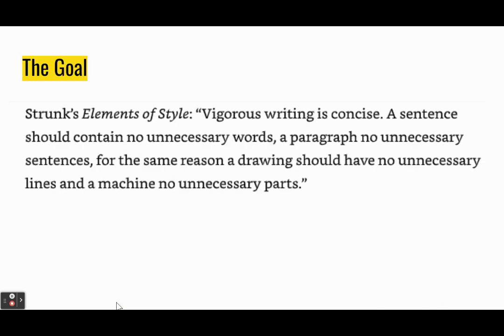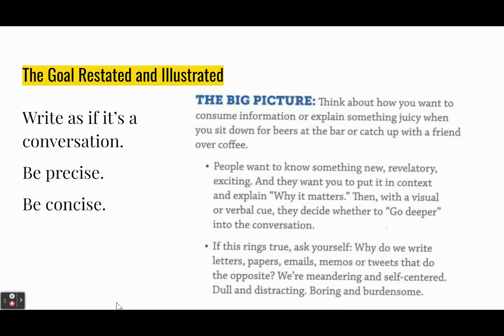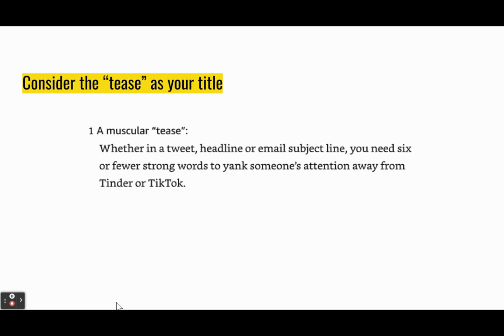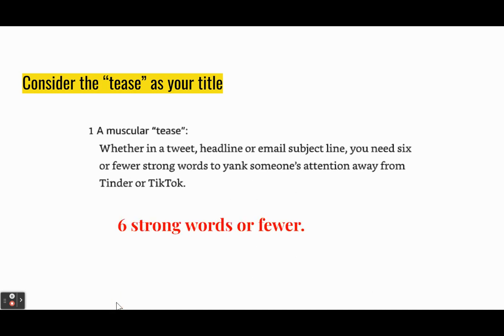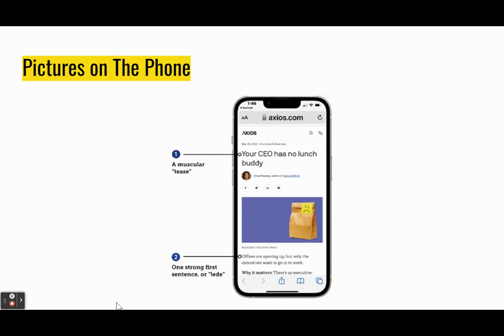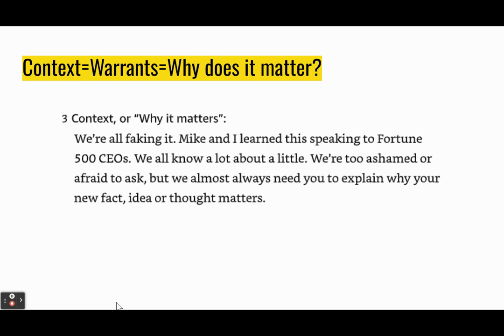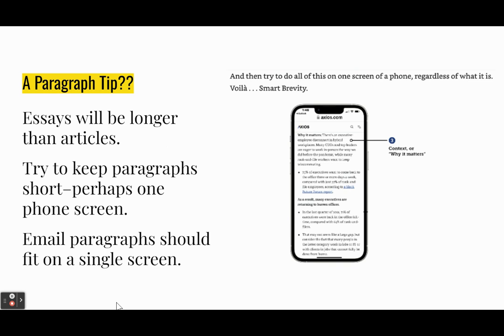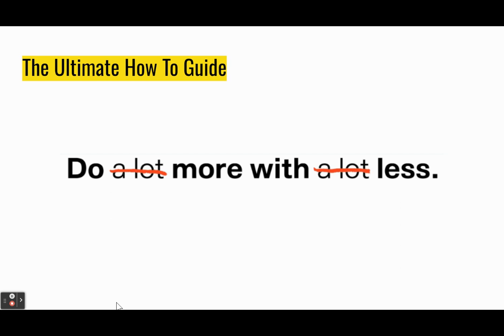Smart Brevity 1 (10/3/23)